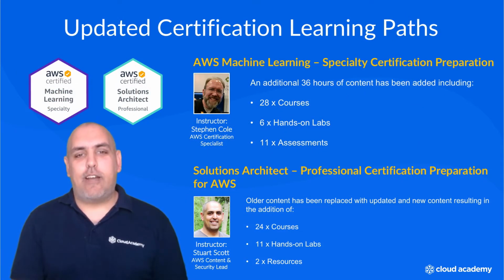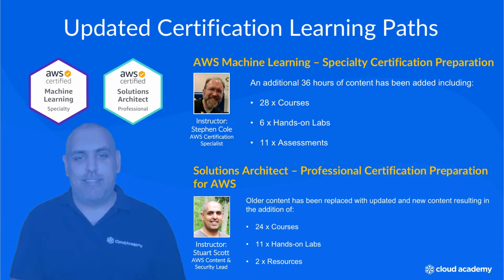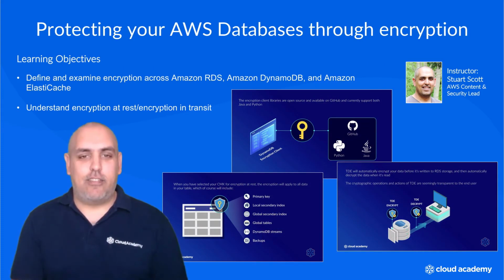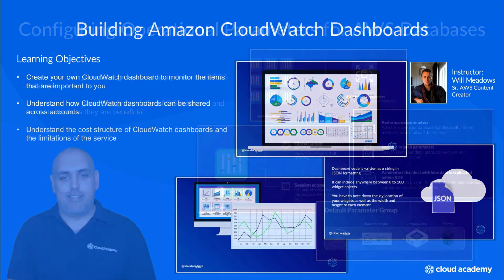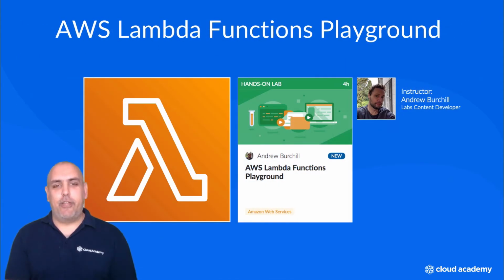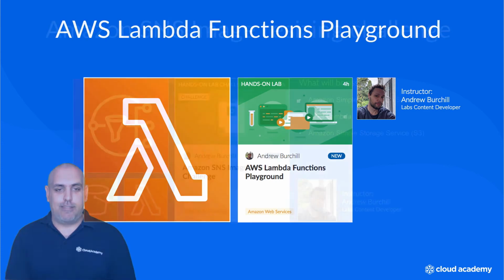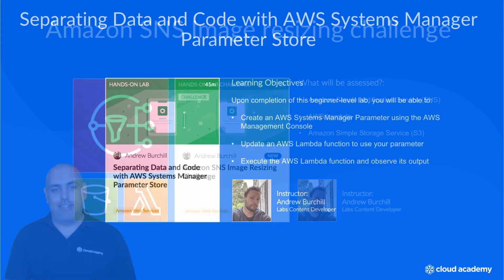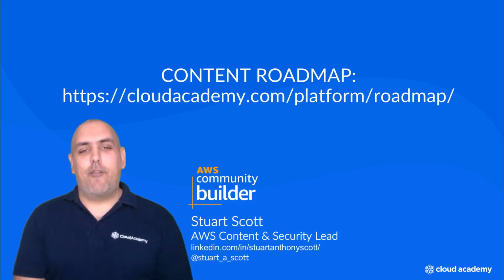AWS Training - What's new in our AWS Training Library | February 2021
Are you training for your next AWScertification​? Then discover the new content recently added in our AWStraining​ library, from our AWS Content & Security Lead, Stuart Scott. Check it all out and get ready to ace your AWS​ certification exam, no matter your level.